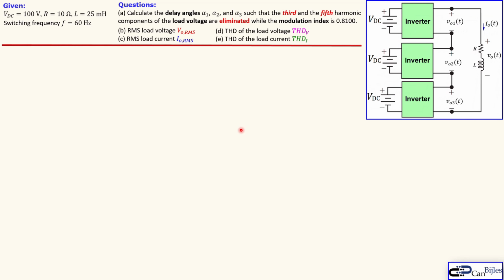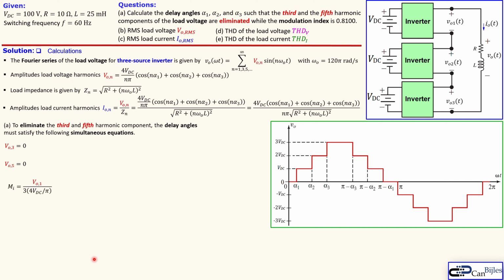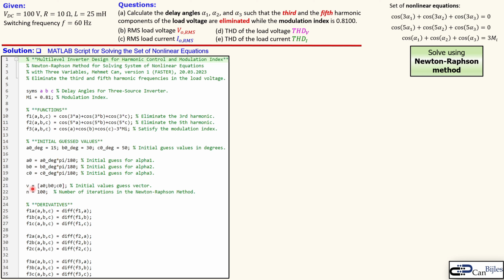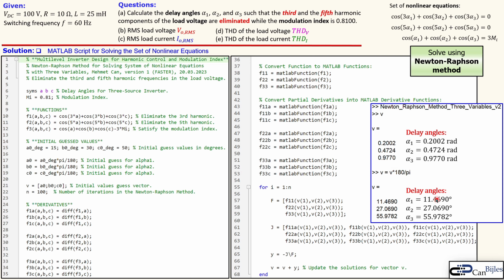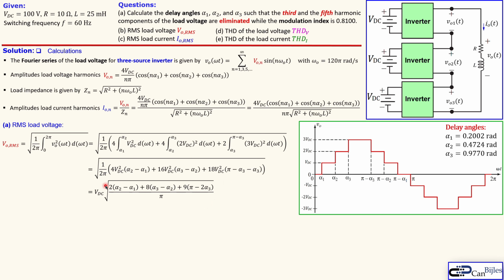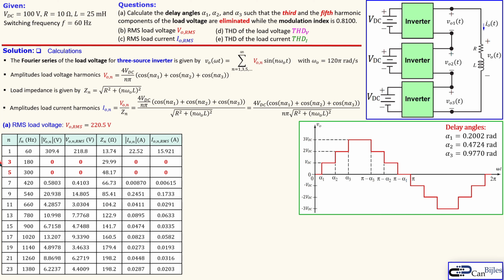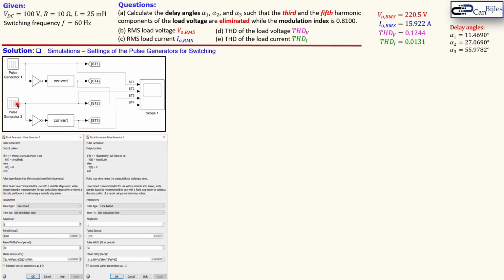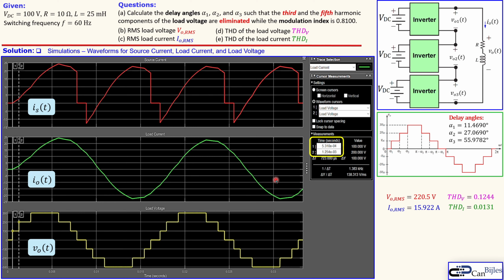Three-Source Multilevel Inverter Design with RL Load & Harmonic Control 👍 Step by Step with Simulink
In this video, we will discuss design of a single-phase full-bridge three-source multilevel inverter with a series resistive-inductive (RL) load. We will apply our knowledge from the previous examples about Harmonic & Amplitude Control to determine the required delay angles such that the third and fifth harmonic component of the load voltage is eliminated. We will also design for a specific modulation index. The equations we need to solve are nonlinear. We will use the Newton-Raphson method to determine the solutions of the set of nonlinear equations. The details of the MATLAB script used for this calculation is also discussed in this example.

Using delay angles in the PWM switching scheme for the switches in the full-bridge, we can reduce the total harmonic distortion (THD) drastically. We will see that the application of the harmonic control in multilevel inverter can reduce the THD drastically, thereby increasing the quality of the load voltage and load current. We will work out the calculations step by step and verify our calculations using simulations in MATLAB/Simulink.